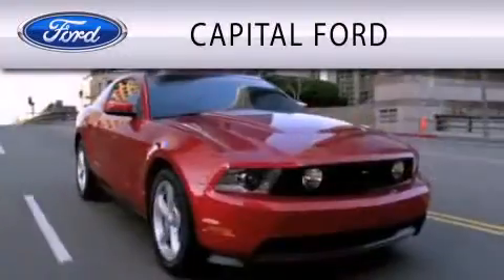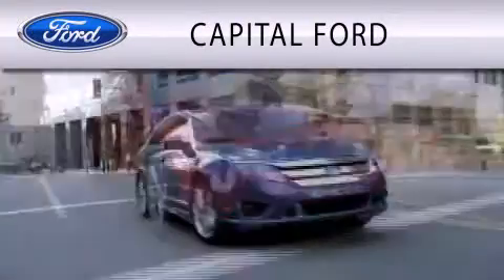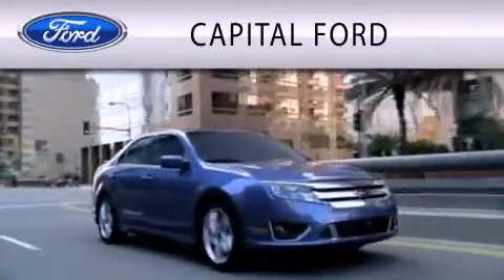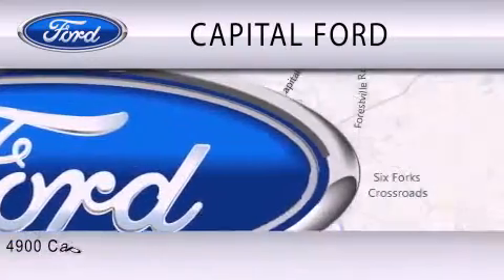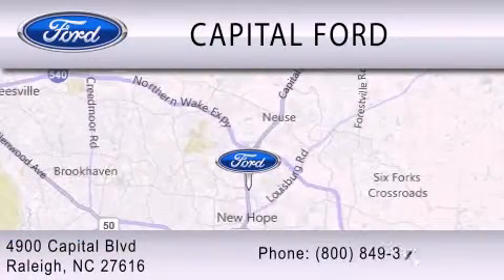2013 FORD FOCUS Raleigh NC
We have been honored to serve the Raleigh NC area , we promise that your experience at our dealership will exceed your expectations ! Year : 2013 Make : FORD Model : FOCUS Engine : 2.0L I4 16V GDI DOHC FLEXIBLE FUEL Trans . : 6-SPEED AUTOMATIC Exterior : PERFORMANCE BLUE Miles : 8 Interior : CHARCOAL BLACK Stock : 45725 Capital Ford Inc 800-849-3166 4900 Capital Blvd.